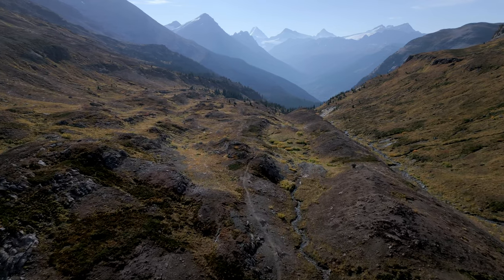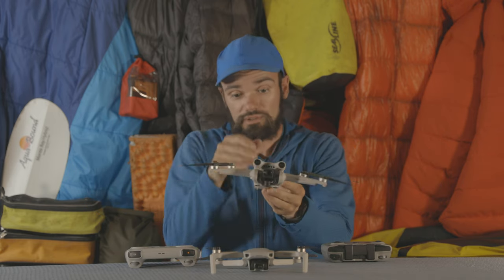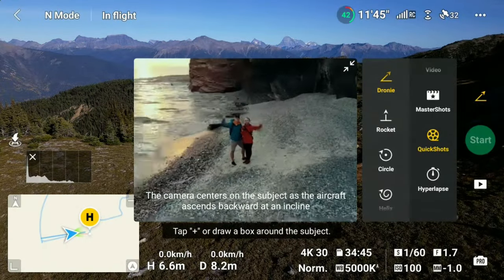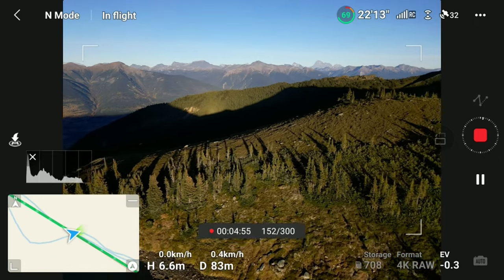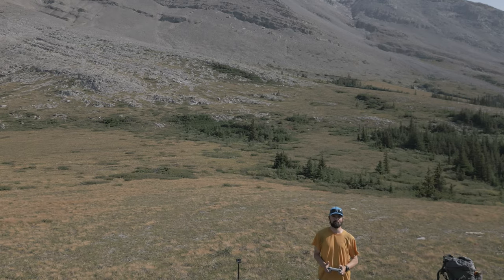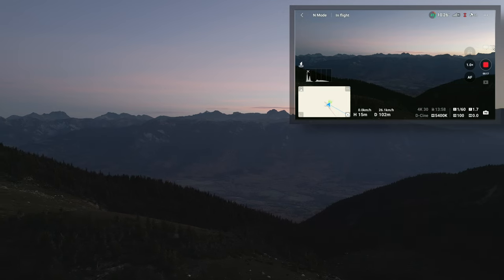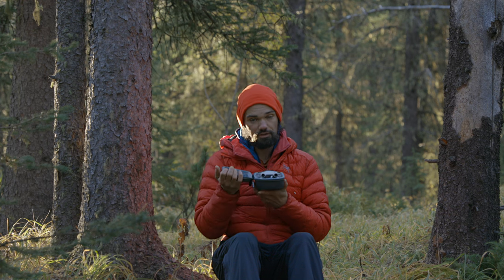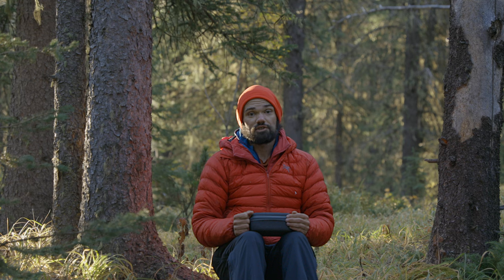Gear Review | DJI Mini 3 Pro - The Best Drone For Backpacking?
Review of the recently released DJI Mini 3 Pro, a sub-250g video drone capable of capturing 4K video as well as still photos.